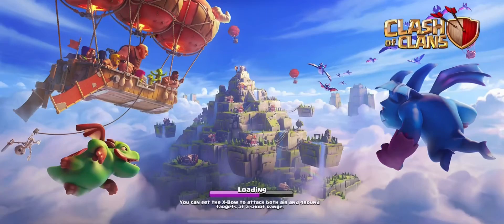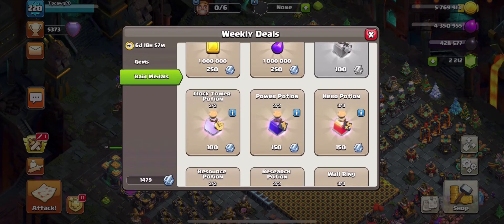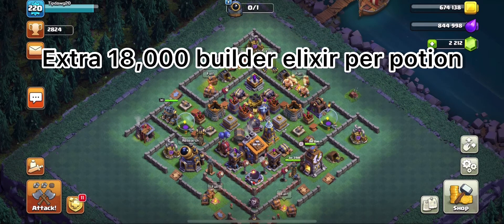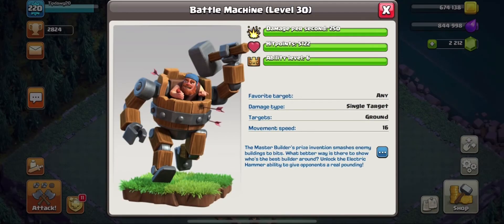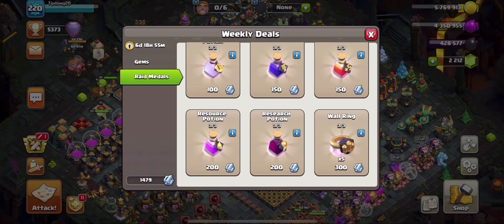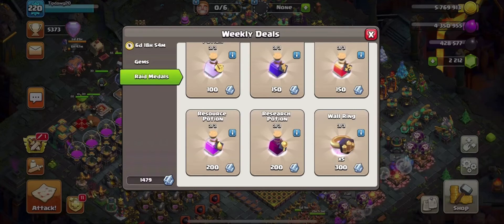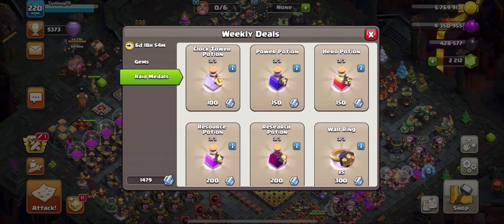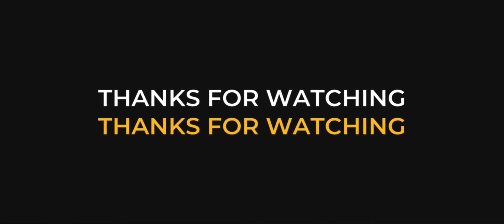Best value for raid medals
What is the most efficient way to use raid medals? The answer will depend on how much you have upgraded so watch now to find out!

Follow the Clash Tips on Twitter @ClashTipsPod